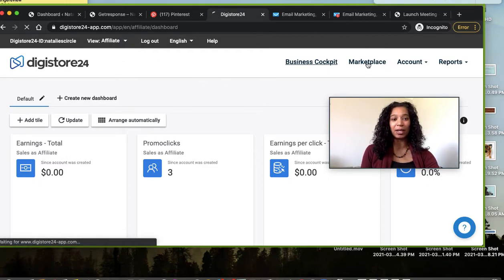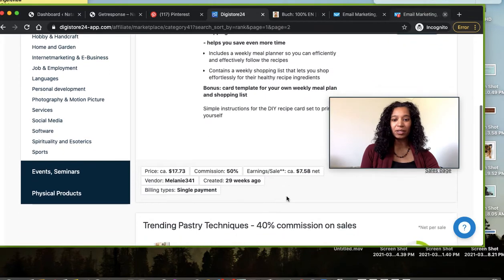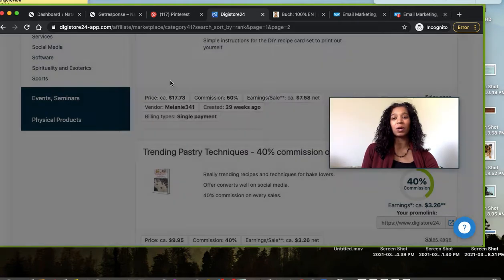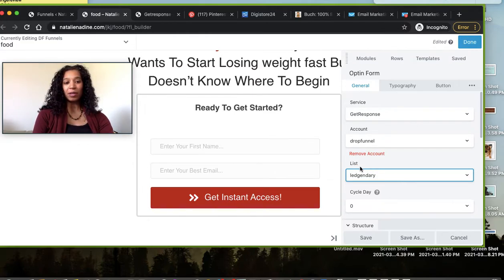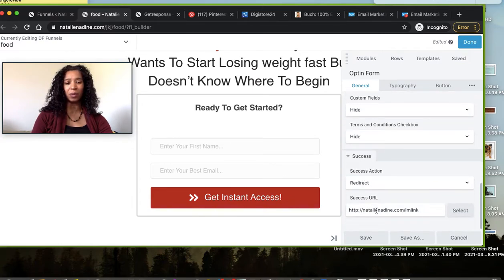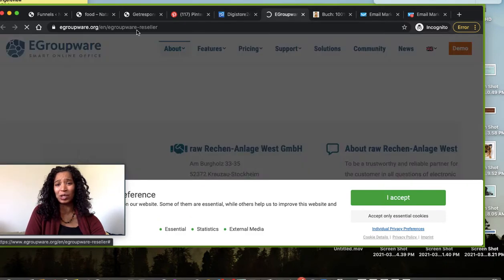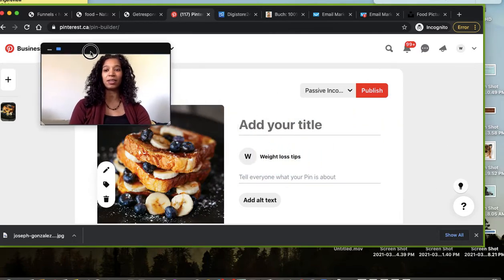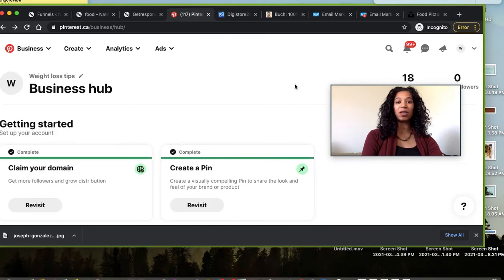Fastest way to start affiliate marketing for beginners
Fastest way to start affiliate marketing for beginners who want to get traffic, pick a niche, and start making some online money.

I have provided a funnel builder, email responder and show you quickly how to pick your product.

To sign up for your digistore24 and setup your account, you'll wanna view

once you have your account setup and your product selected, you'll wanna place your link in a link shortener so you can track how many clicks are viewing your offer

My favourite funnel builder is what I use as my link shortener
you can grab yours here with a free 14 day trial

Next we create a capture page where we can capture the emails of those coming from different traffic sources, if you'd like to use my capture page then

Next we'll be linking your dropfunnel account to your email responder
the one used in this video is Getresponse.
To get a 30 trial you'll wanna head here to grab yours

If you'd like to see how to integrate your getresponse account with your dropfunnel account (email to your funnel builder) then you'll wanna watch this video that shows exactly how to setup your api key and get started quickly

Once things are all setup you can post your funnel link into your pinterest account and start driving traffic to your offer.
You can also use tiktok to start getting some eyes on your offer also

If you'd like to start your own youtube channel you'll wanna check this training out, it's under $20 to get started

*** Resources I use regularly in my Online Business Below**

BONUS Softwares To Automate Your Business